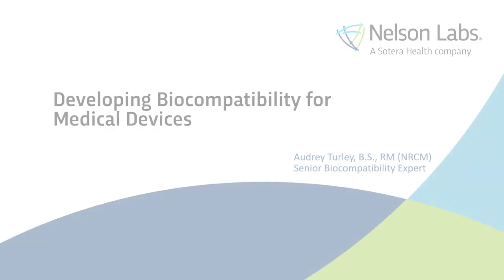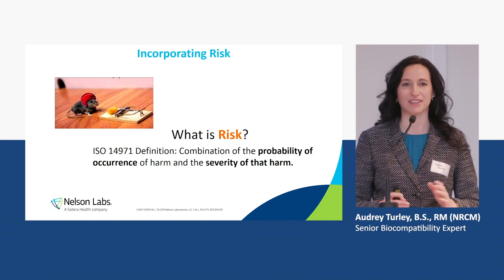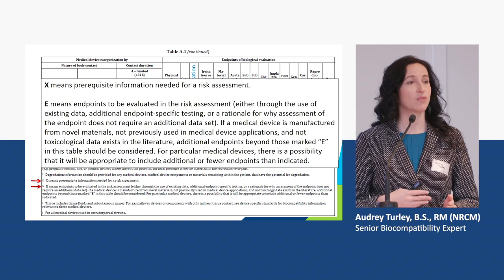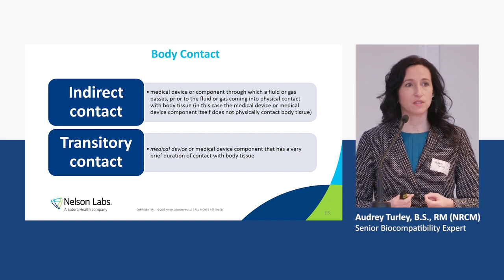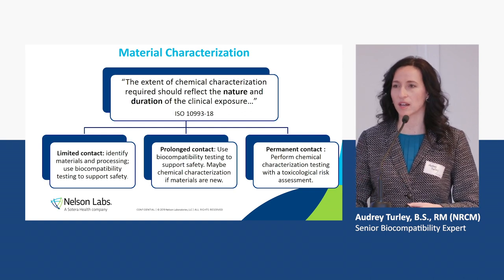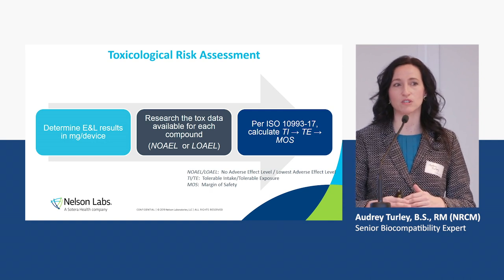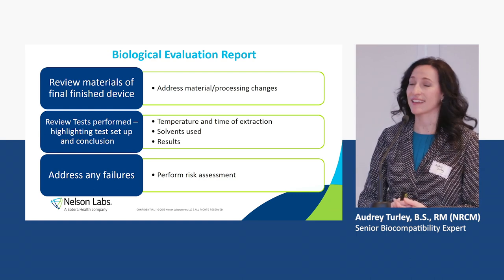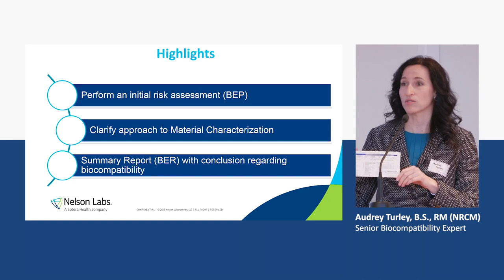Developing Biocompatibility for Medical Devices - Audrey Turley